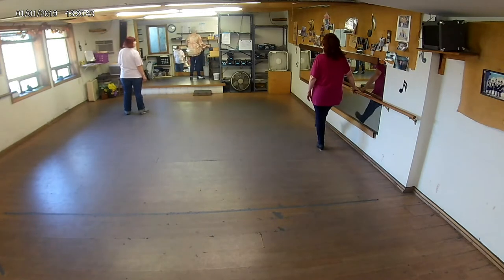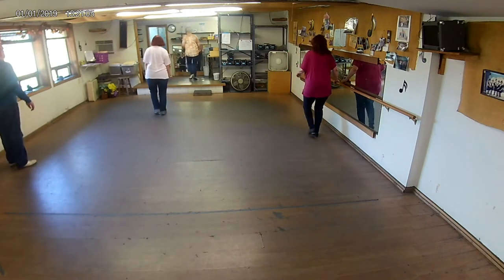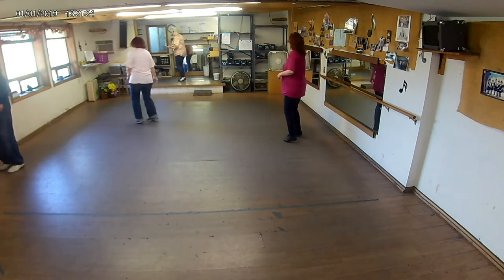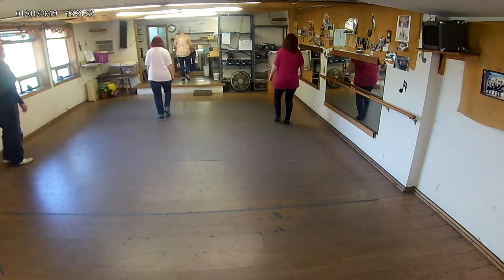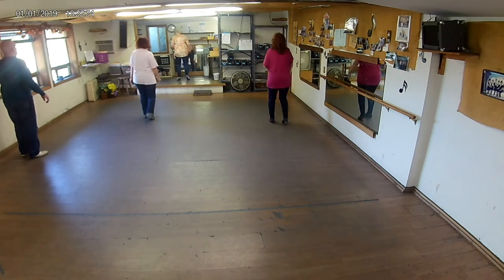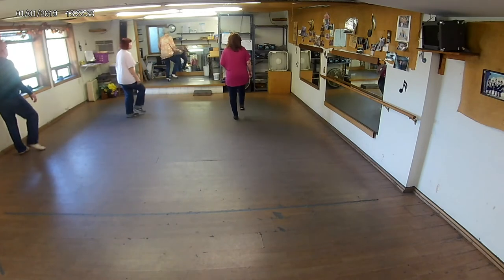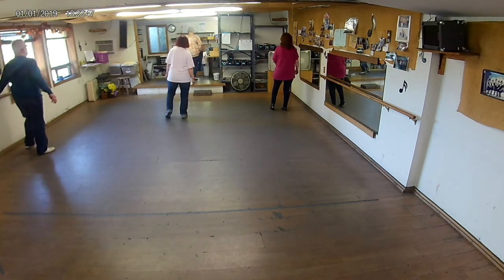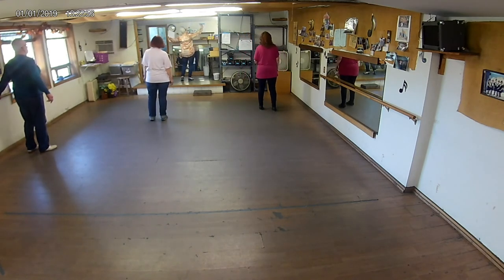HONEY COMB CUED ONLY PATSY LEVEL EASY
ARTIST: JIMMY RODGERS
CHOREOGRAPHER: BILL METZ?